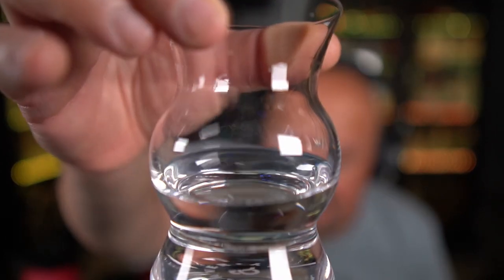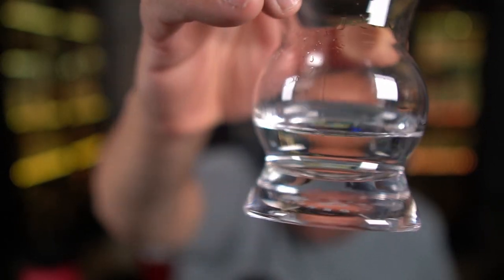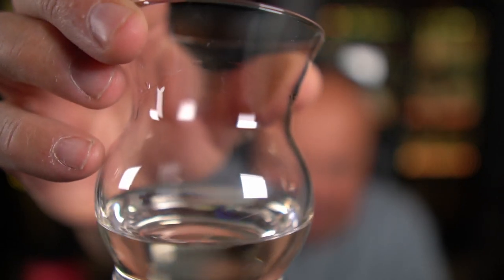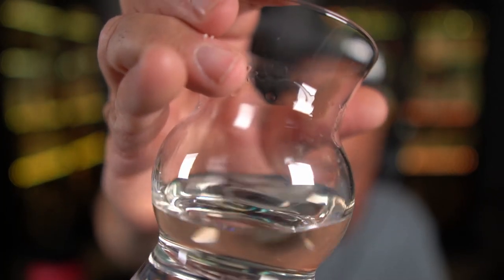El Bandido Yankee Tequila Review The Tequila Hombre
Join the Tequila Hombre as he takes a look at and reviews El Bandido Yankee Tequila.